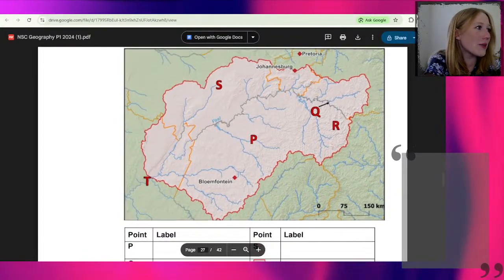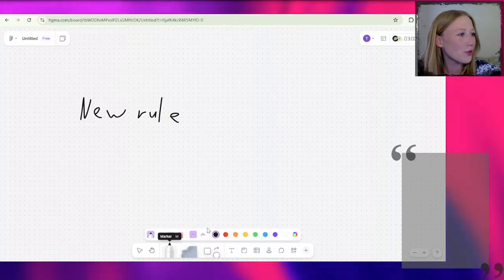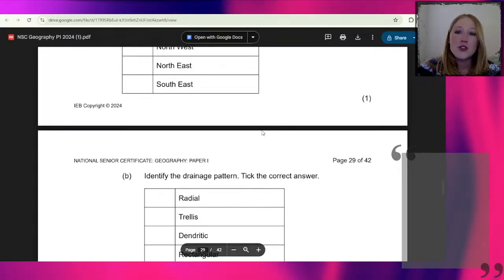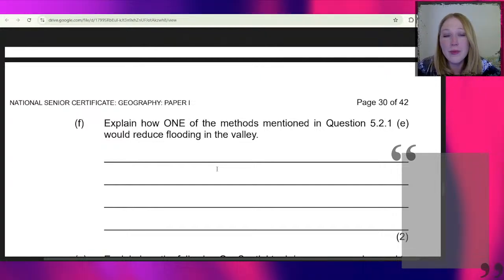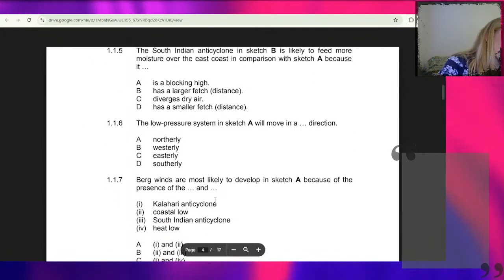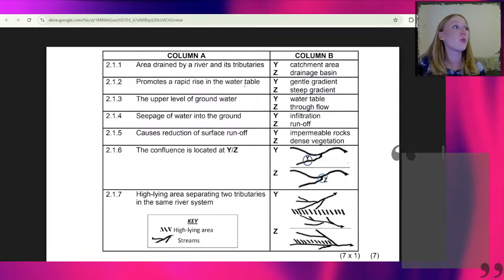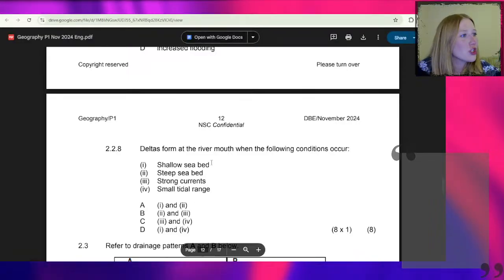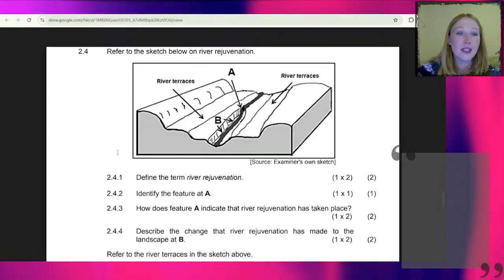Let's study together (Part 2)